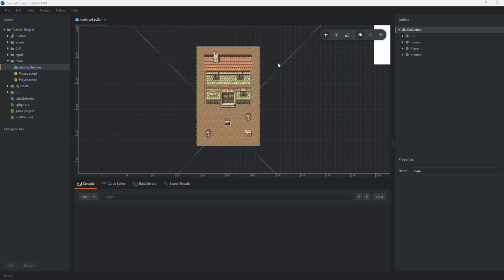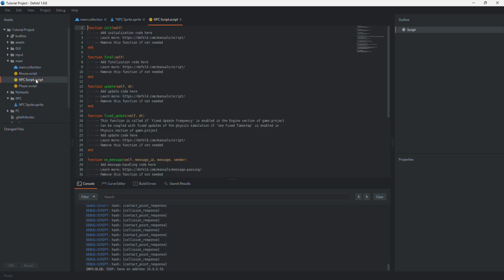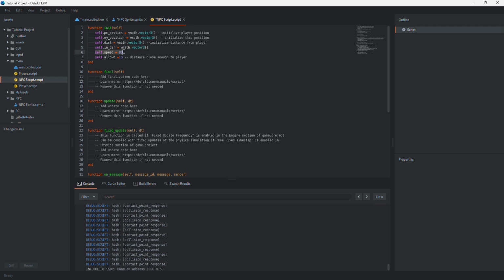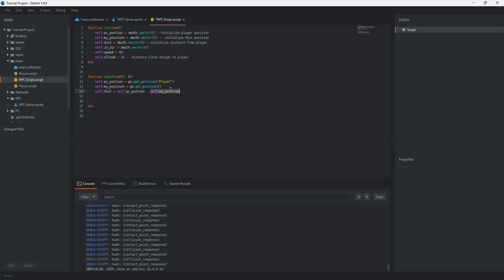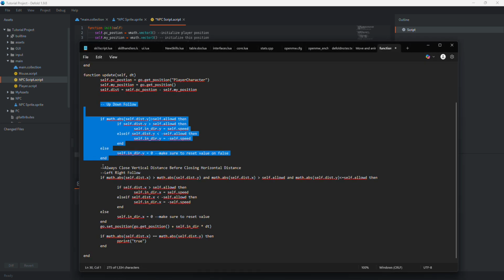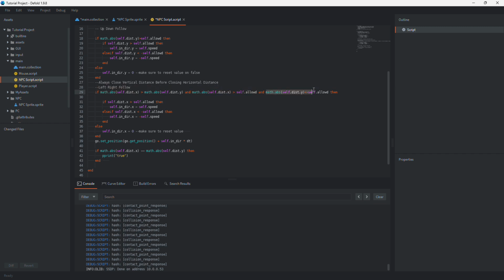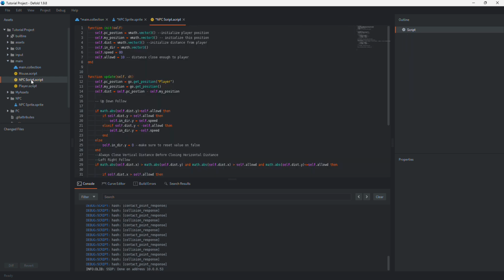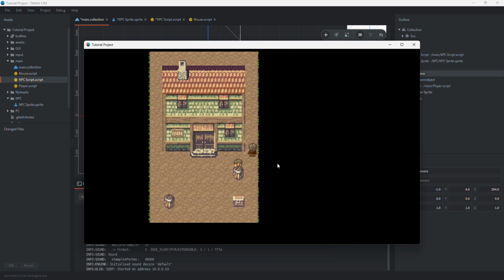Top Down 4 Directional NPC Chase Script - Defold 2D Tutorial 7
I show how to make a simple 4 Directional Chase Script for top down 2d games.

Script:
Greater than and Less than signs not allowed in description.

function init(self)

end

function update(self, dt)
 self.pc_postion = go.get_position("PlayerCharacter")
 self.my_position = go.get_position()
 self.dist = self.pc_postion - self.my_position

 -- Up Down Follow

 if math.abs(self.dist.y) greater than self.allowd then
  if self.dist.y greater than self.allowd then
   self.in_dir.y = self.speed
  elseif self.dist.y less than -self.allowd then
   self.in_dir.y = -self.speed
  end
 else
  self.in_dir.y = 0 --make sure to reset value on false
 end

 --Always Close Vertical Distance Before Closing Horizontal Distance
 --Left Right Follow
 if math.abs(self.dist.x) greater than math.abs(self.dist.y) and math.abs(self.dist.x) greater than self.allowd and math.abs(self.dist.y) less equal self.allowd then

  if self.dist.x greater than self.allowd then
   self.in_dir.x = self.speed
  elseif self.dist.x less than -self.allowd then
   self.in_dir.x = -self.speed
  end
 else
  self.in_dir.x = 0 --make sure to reset value
 end
 go.set_position(go.get_position() + self.in_dir * dt)

 end

end